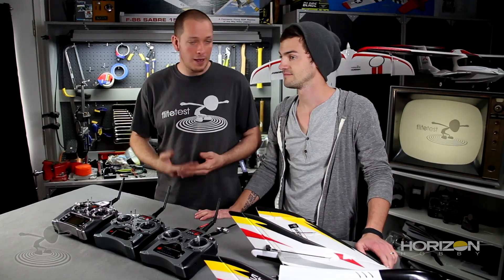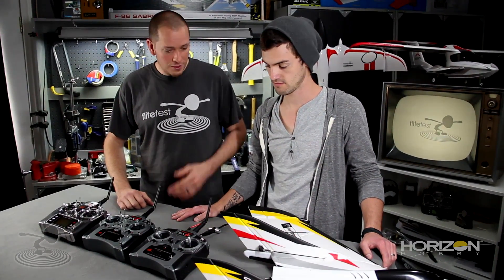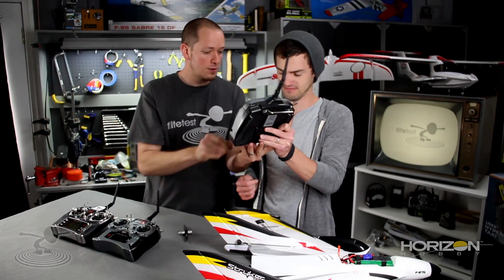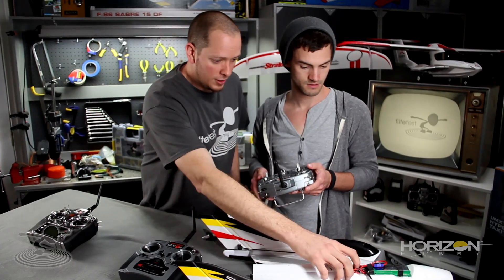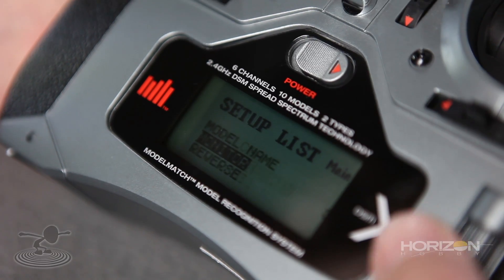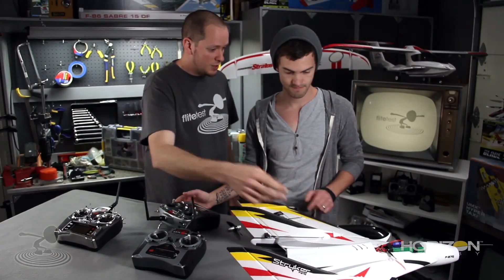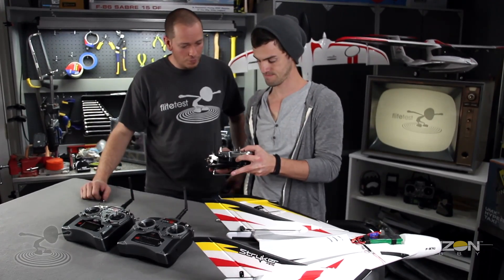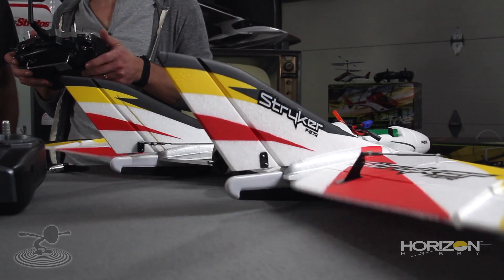Flite Test - Elevon Mixing - FLITE TIP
In this episode of Flite Test Josh and Josh talk about mixing! Watch as the team walks us through the process of mixing with 3 different Spektrum transmitters! Watch this video to see how to do it yourself.